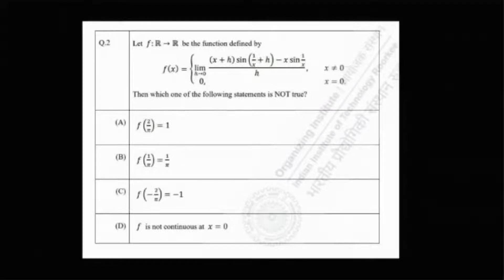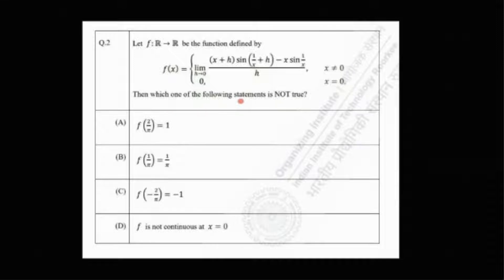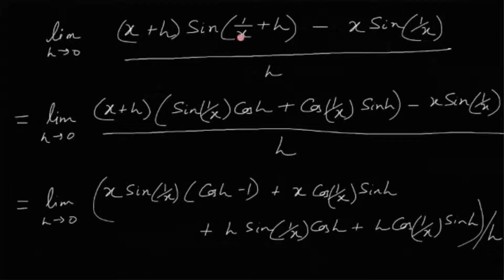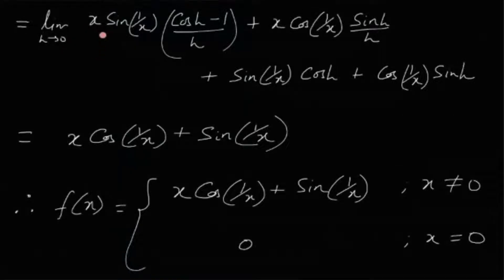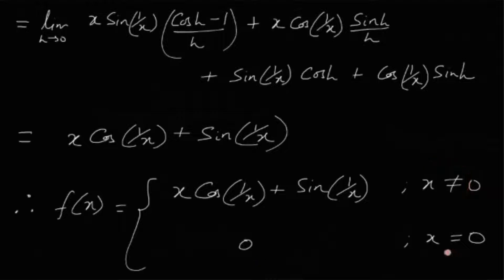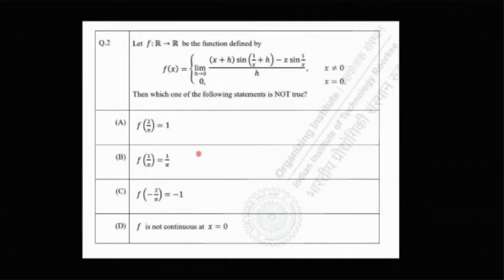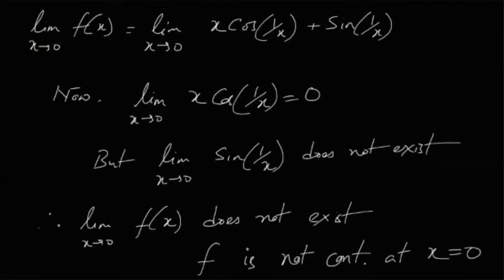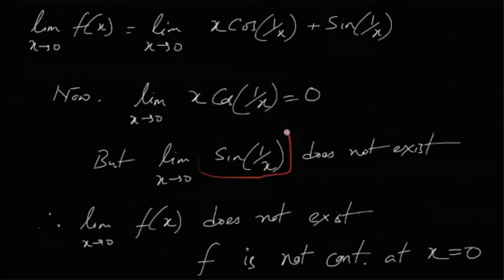Univariate Differential Calculus | IIT JAM MS 2022 Problem 2 Discussion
In this video, we are going to learn Univariate Differential Calculus through a problem from IIT JAM MS 2022.